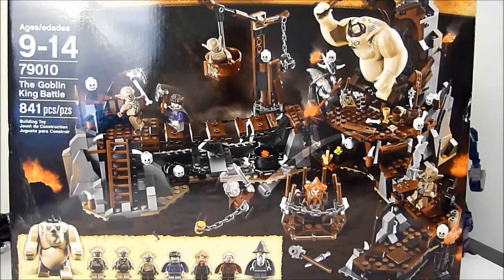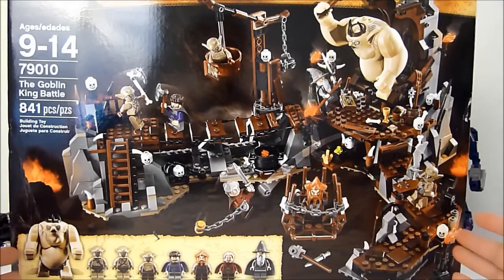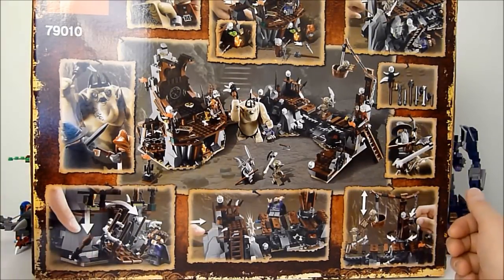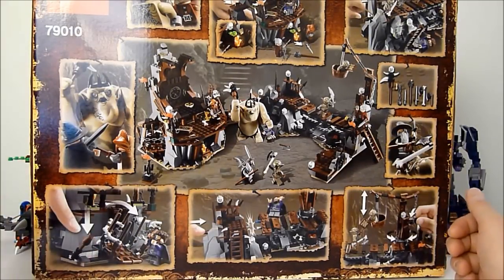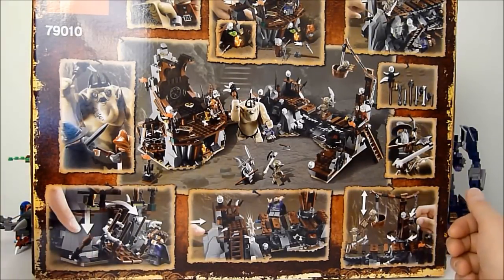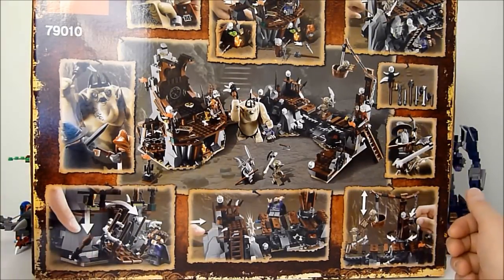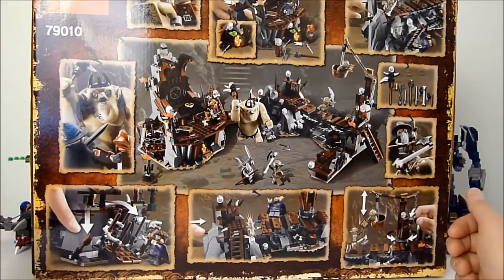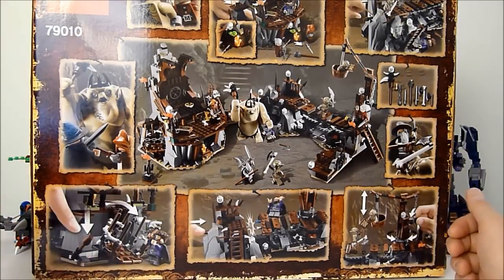LEGO The Hobbit 79010 The Goblin King Battle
we go down down to goblin town!

THE HOBBIT: AN UNEXPECTED JOURNEY and the names of the characters, items, events and places therein are trademarks of The Saul Zaentz Company d/b/a Middle-earth Enterprises under license to New Line Productions, Inc.